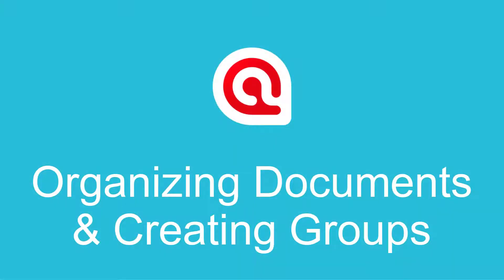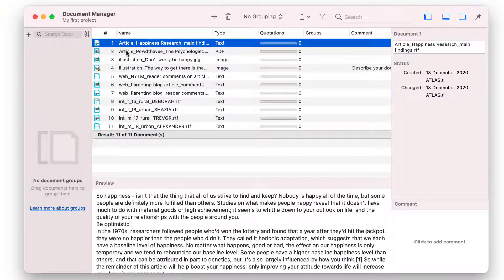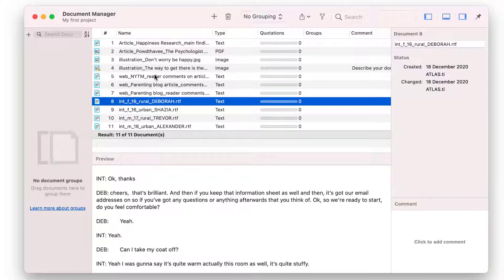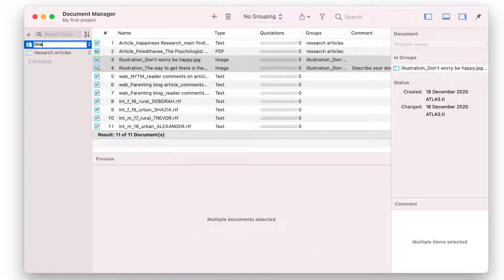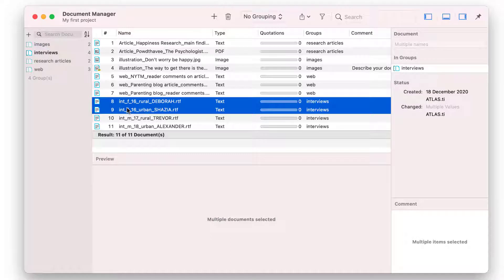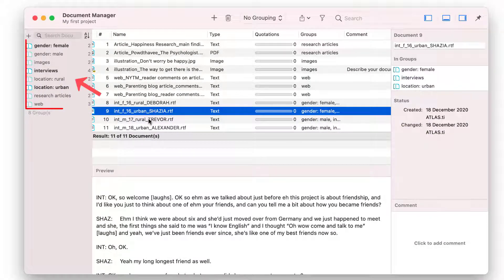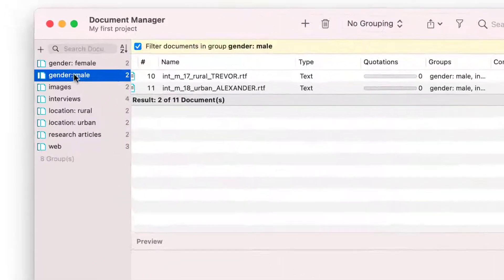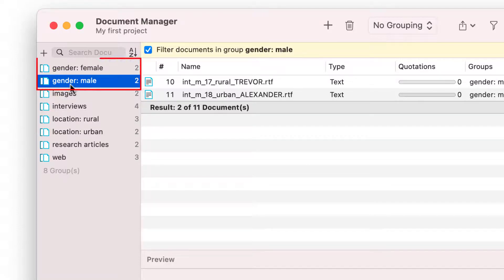Organizing documents Creating documents groups ATLAS ti 9 Mac